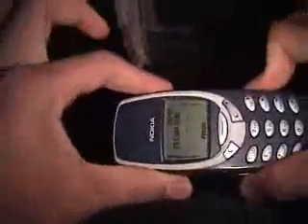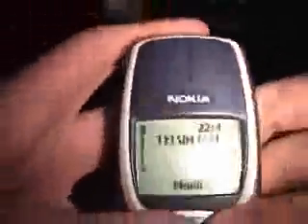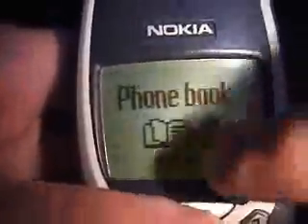Nokia 3310 Review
incredible phone 3310